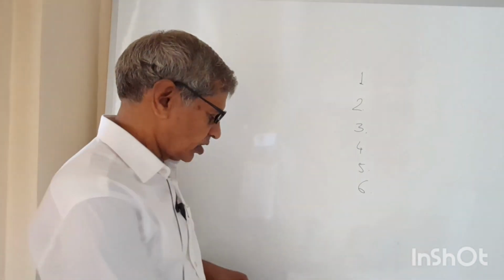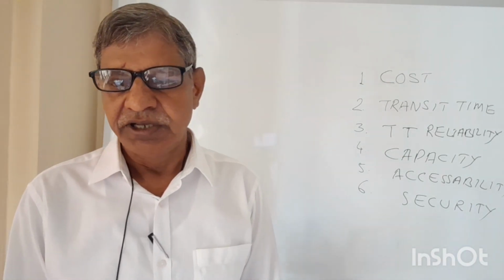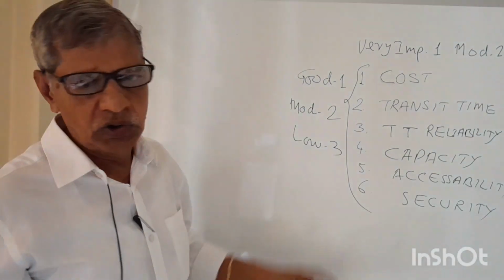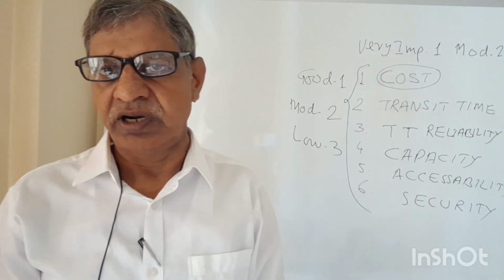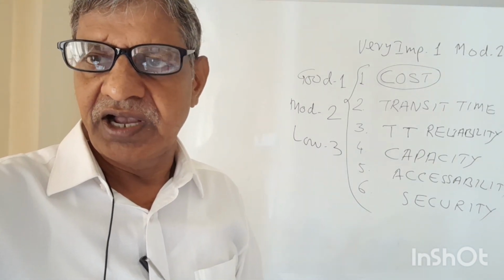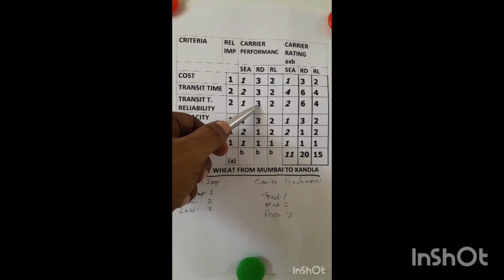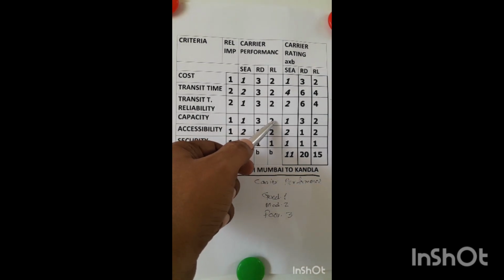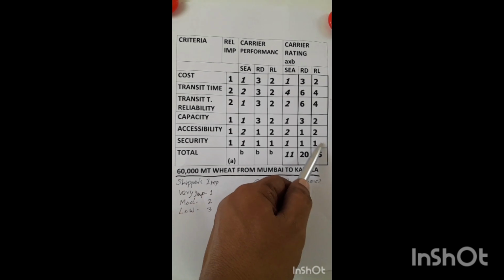30. Carrier Selection in Logistics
Shipping Paathshaala by DN Maurya